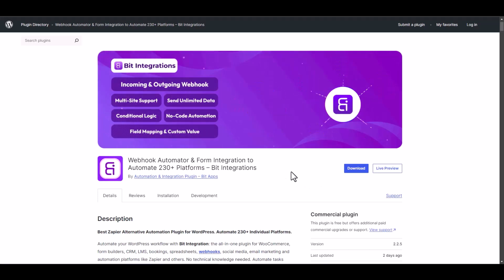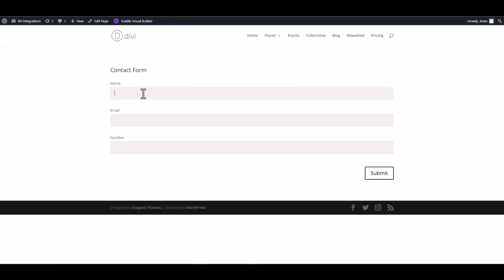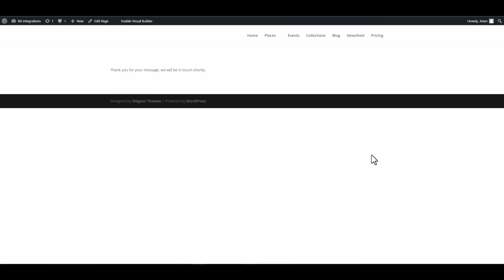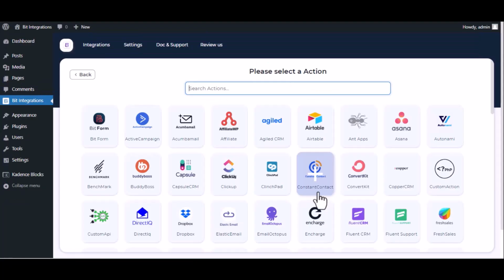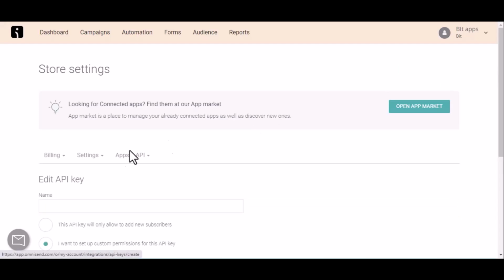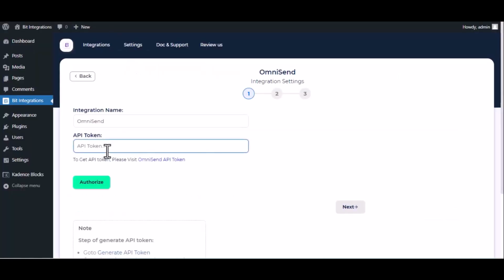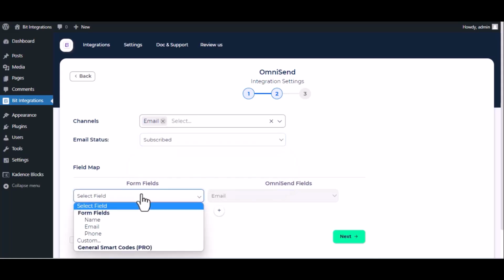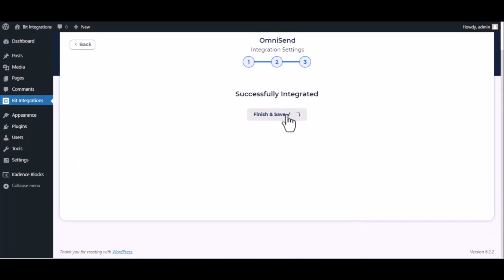Integrating Divi Form Builder with Omnisend | Step-by-Step Tutorial | Bit Integrations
🔗 Integrate Divi Form Builder with Omnisend | Bit Integrations Tutorial

📌 Discover seamless integration made easy! In this tutorial, we guide you through the process of integrating Divi Form Builder with Omnisend using the Bit Integrations WordPress plugin.

Enhance your email marketing campaigns and customer engagement strategies by seamlessly connecting Divi Form Builder with Omnisend. Uncover the potential of synchronized data to optimize lead generation, nurture prospects, and drive effective communication.

Key Highlights of the Tutorial:
✅ Step-by-step integration guide for Divi Form Builder with Omnisend using Bit Integrations.

Whether you're a web designer, business owner, or form-building enthusiast, this integration empowers you to seamlessly merge Divi Form Builder with Omnisend. Watch now to revolutionize your form-building efforts!

Elevate your customer engagement with Divi Form Builder with Omnisend integration! 👍